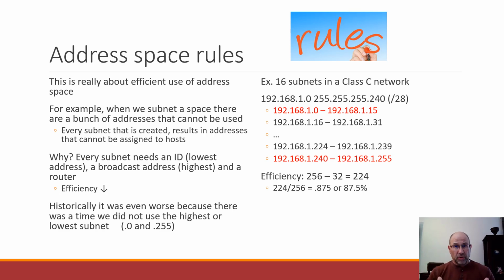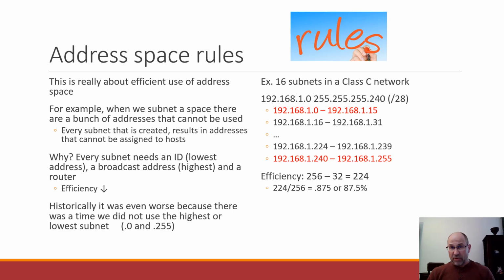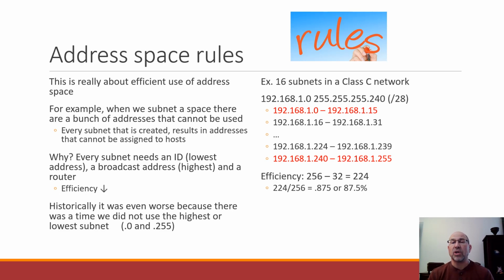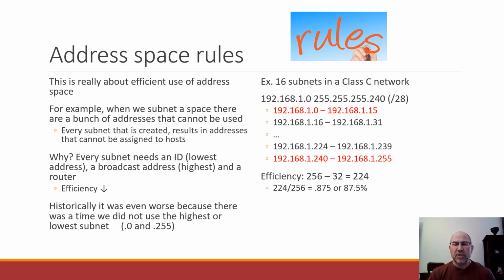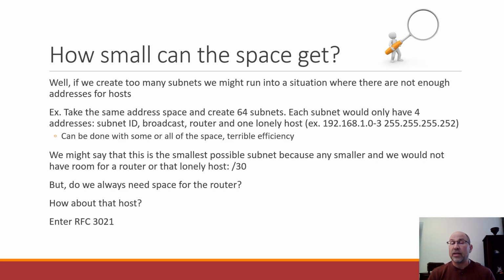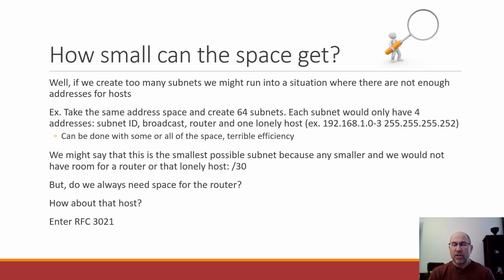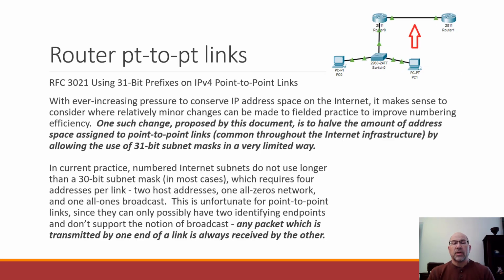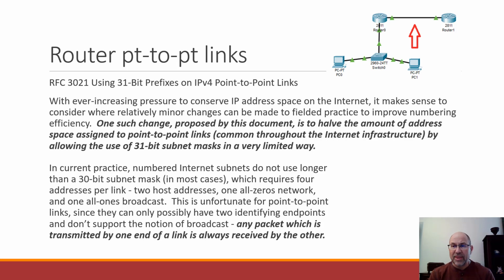Network Masks - Big Idea #4 Some Address Space Rules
This is part 4 of 4 covering some big ideas in network masking.  The impact of manipulating the mask is to change the address space. While we can get away with a lot, there is an impact and so here are some of the rules (or perhaps guidelines) we have to follow when working with our address space.